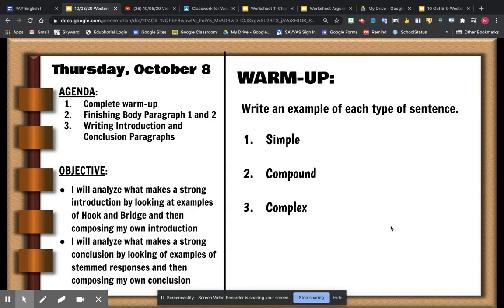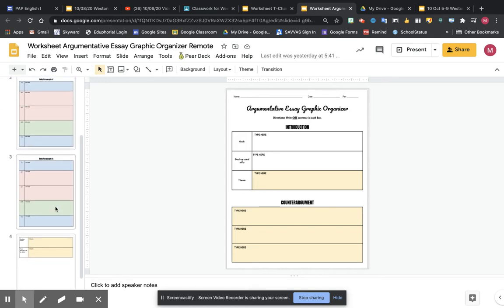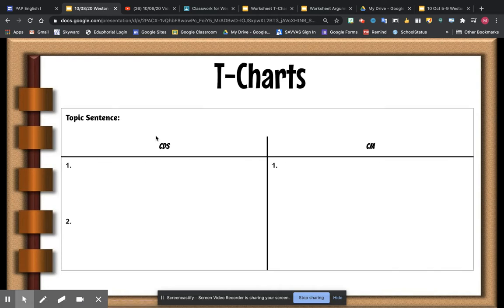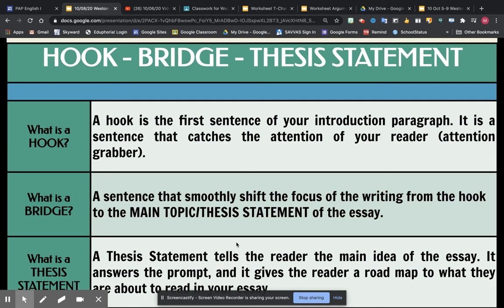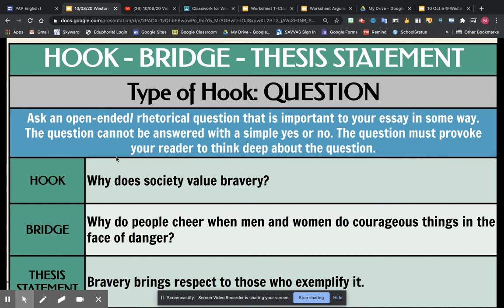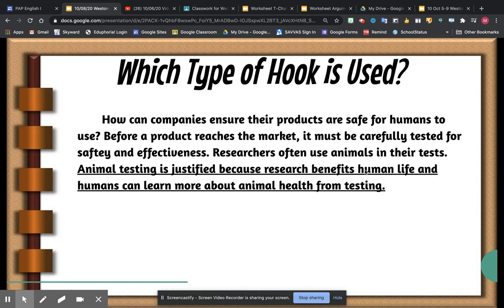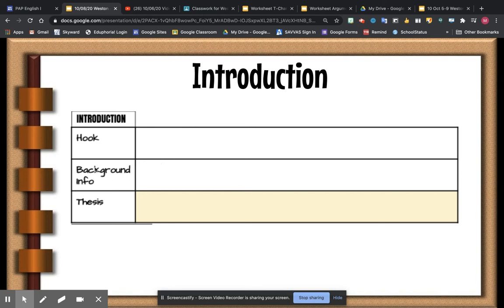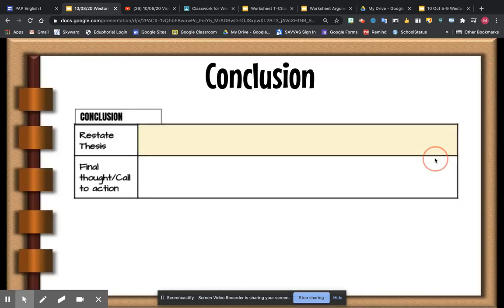10/08/20 Video Presentation Weston